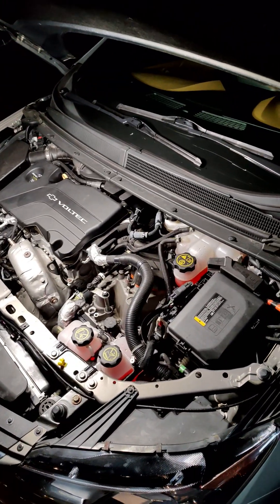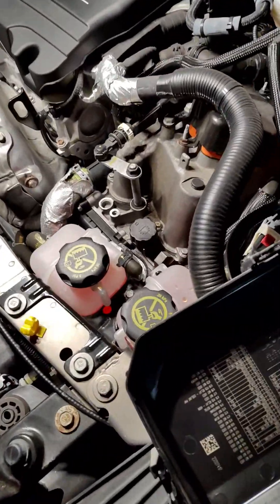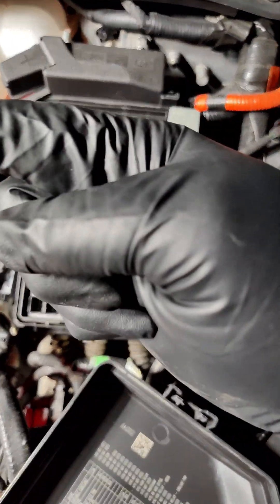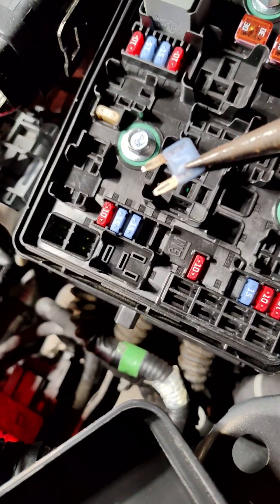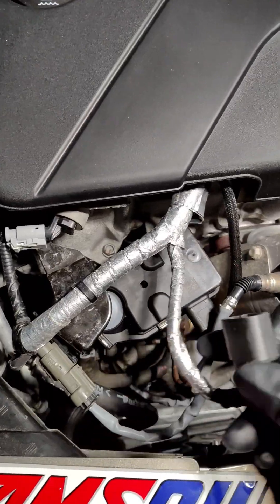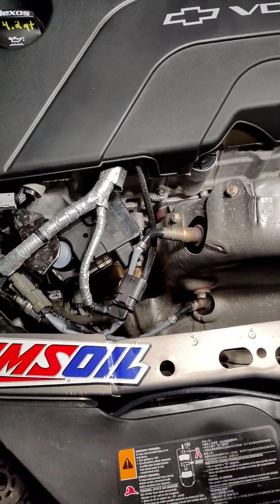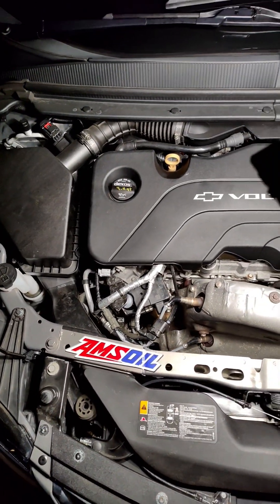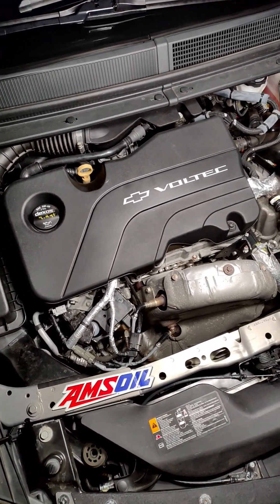🔥Chevy Volt Overheating? Reduced Propulsion? P0401 Code Explained + Temporary EGR Bypass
Did your 2016+ Chevy Volt  suddenly start overheating? Is your "Non Walk Home" fuse blown? Was it also accompanied by a reduced propulsion message?  Do you have these codes? P0401

Your EGR is likely clogged or stuck. This video will show you a quick work around to get you back on the road until you can afford and or time to fix it.